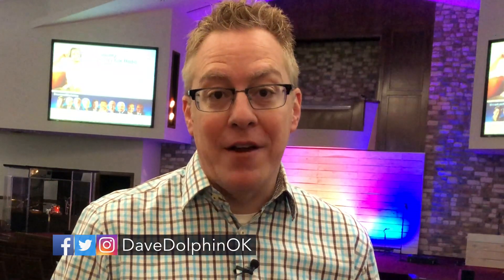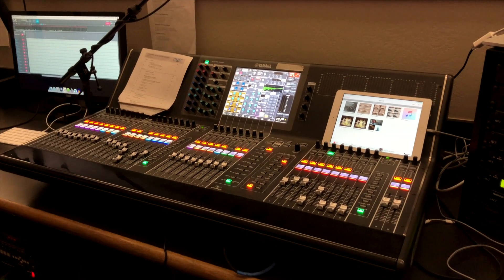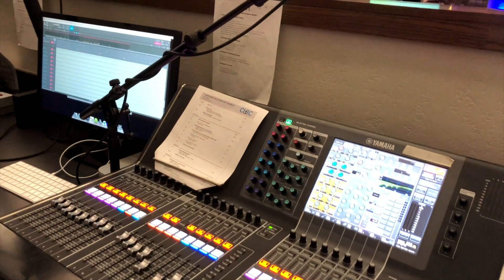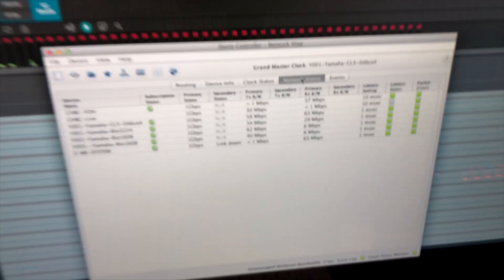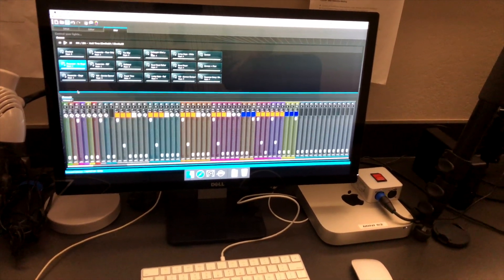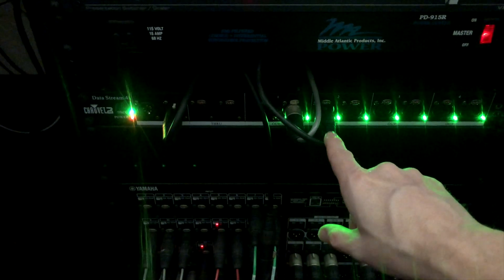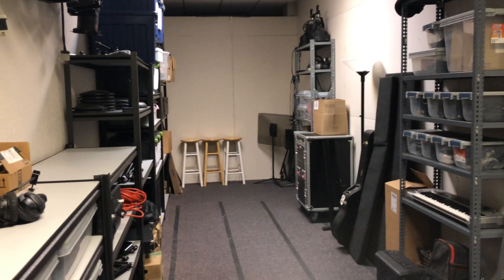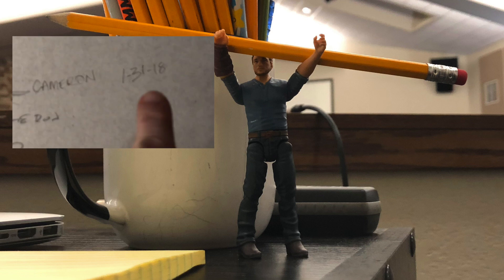Tour of our church media booth setup (audio, lyrics and lighting)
Call it the tech booth, the production booth or FOH, take a tour of our church media booth. We’ll show you how we use ProPresenter for lyrics, how our audio desk is set up with tracks being flown in from Ableton Live and multitrack stems being recorded to Waves Tracks Live, and what software we use (and want to use in the future) for lighting.

This video covers:

1. The three positions within our media booth
2. How audio is set up using a Yamaha CL5 and Dante
3. Lighting software like MyDMX from American DJ and Jands Vista (now Chroma-Q)
4. How our newly remodeled storage closet is organized

“20 Things I Wish I Knew 20 Years Ago: Advice That Shaped Me Into The Worship Pastor I Am Today”